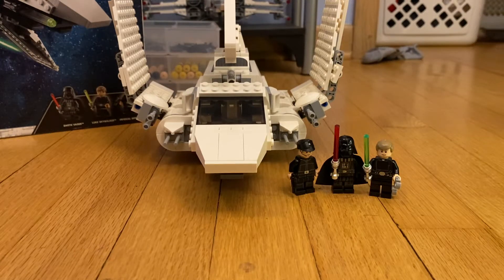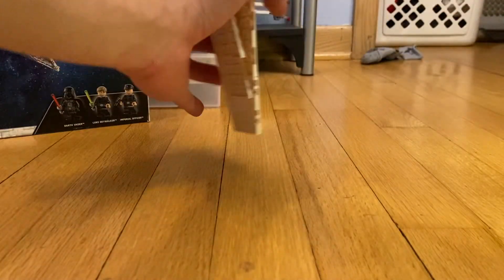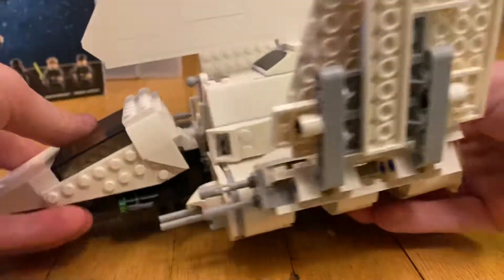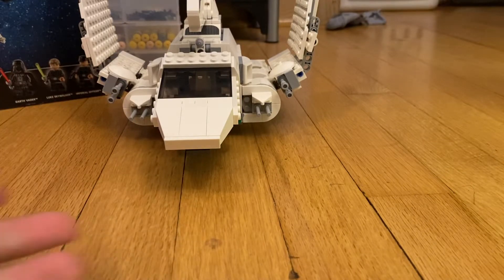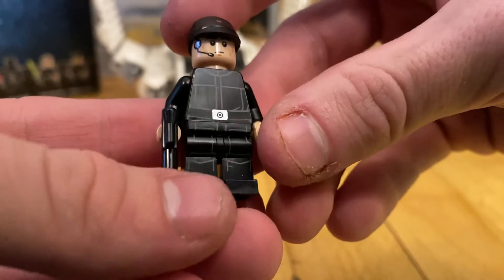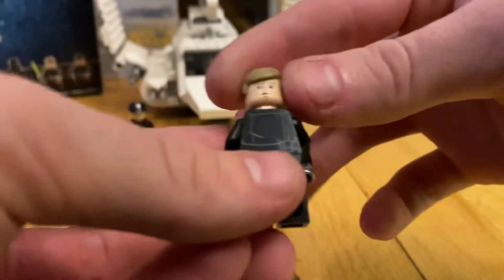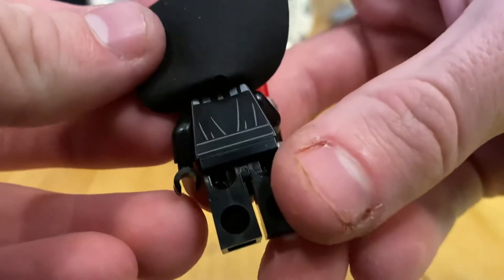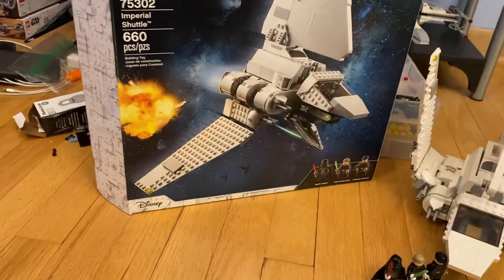Lego Star Wars Imperial Shuttle 75302 Review